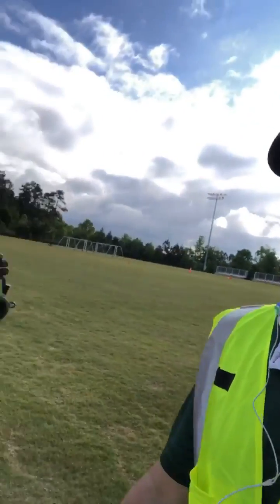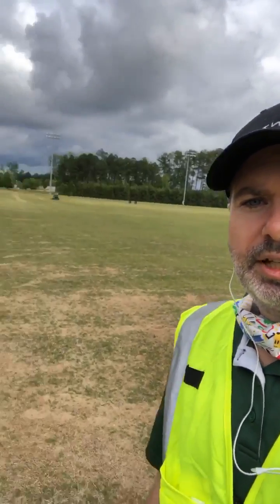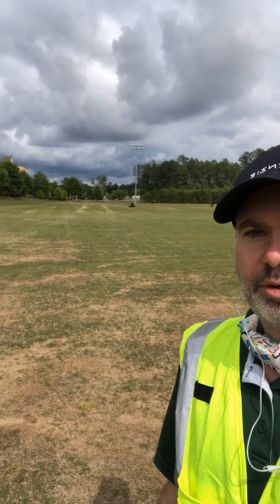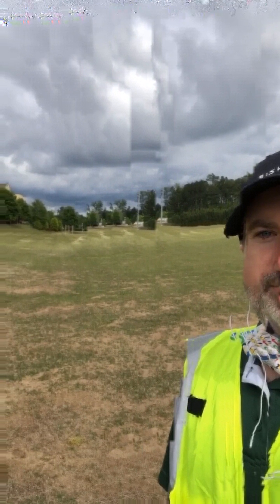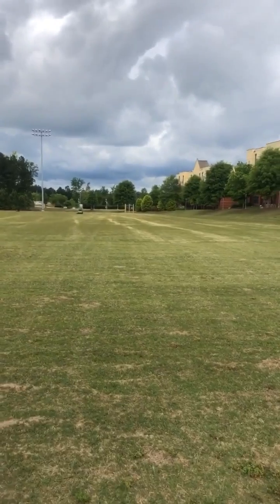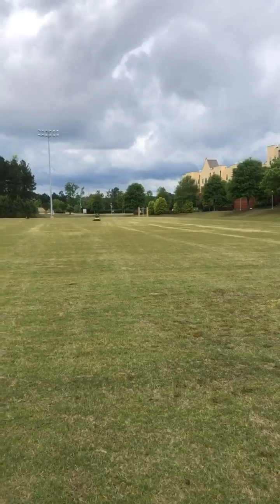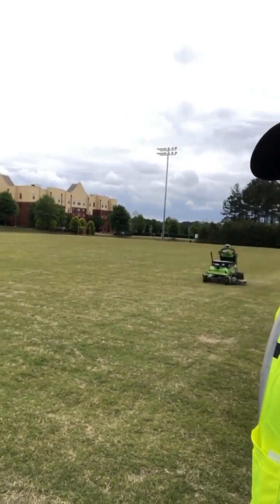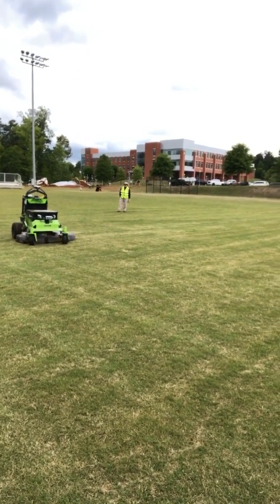This robot can stripe lawns better than you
Stay until the end to watch this robotic kit do a perfect stripe at full speed, execute a half y-turn, and never stop to take a break.

Can you mow this fast, this straight (and never stop to take a break)?

Our marketing team said, can you just please record some video of you out there mowing lawns for customers, please?  So we did.

Learn more about our autostriping kit for commercial zero turn mowers

Update: There's some quality issues on this video (we'll stick to robotics software and not fixing encoder issues with exporting video from Instagram -- head there for the full high-res version without the blockiness).